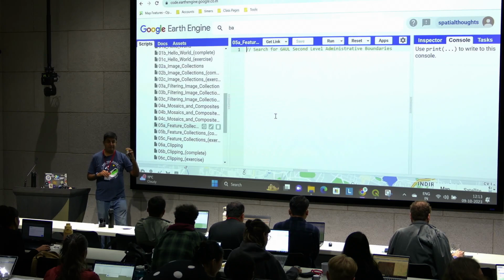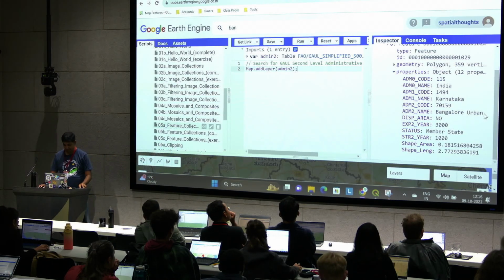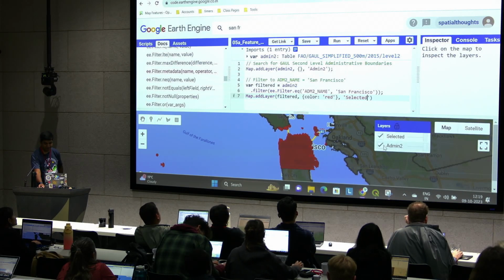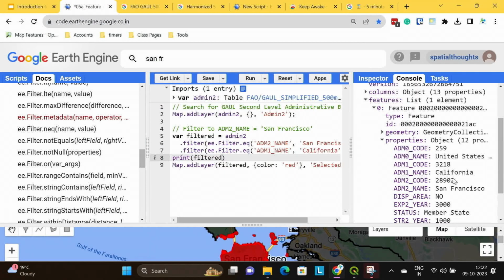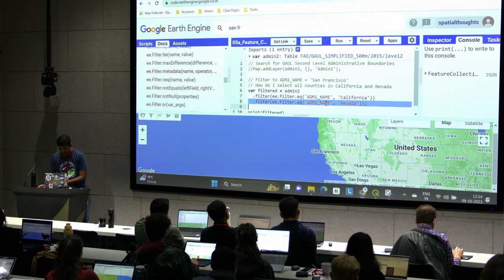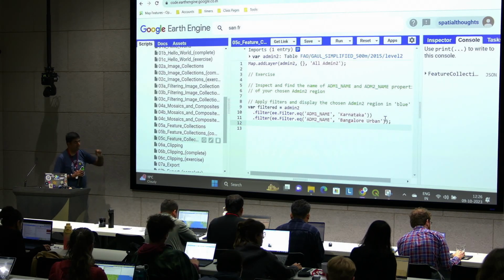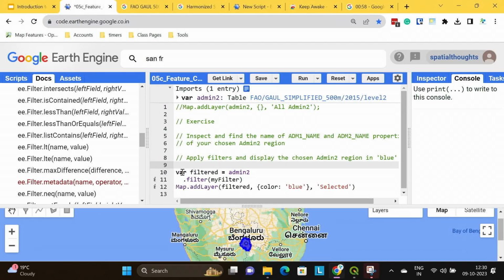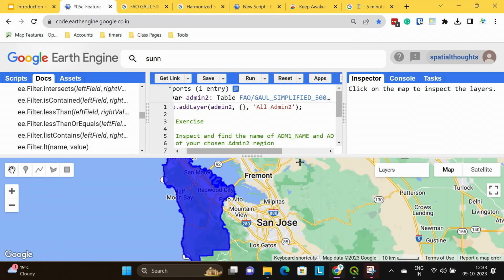(6/14) Working with Vector Data in Earth Engine in JavaScript | Geo for Good 2023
👉 A slide deck containing links to the workshop code repository and workshop resources
👉 Stay updated with Ujaval (@SpatialThoughts) on Twitter

❤️🌍 DESCRIPTION:
Discover how to harness admin boundaries for a more precise environmental analysis. Whether you're mapping hydrological basins or analyzing urban sprawl, this video is your guide to utilizing the UN FAO Gaul dataset efficiently. Explore how to filter for specific regions like San Francisco or Bangalore, and how to apply these filters to your projects. If you're eager to enhance your geographic data skills, this tutorial is a must-watch. Ready to explore the vast possibilities of Earth Engine for a sustainable future? Reuse the code and create your own maps today!

💻 TIMESTAMPS:
0:00 - Introduction to Earth Engine
0:17 - Earth Engine Vector Data Overview
0:58 - Importing Vector Data Techniques
2:19 - Filtering Techniques in Vector Data
5:52 - Applying Multiple Filters in Earth Engine
9:23 - Earth Engine Pop Quiz Interlude
12:18 - Exercise 5C: Vector Data Analysis
15:36 - Deep Dive into Earth Engine Filter Function
17:38 - Exercise 5D: Advanced Filtering Practice
18:50 - Pre-Break Summary and Key Points

🎙️ SPEAKERS:
 Ujaval Gandhi, Spatial Thoughts